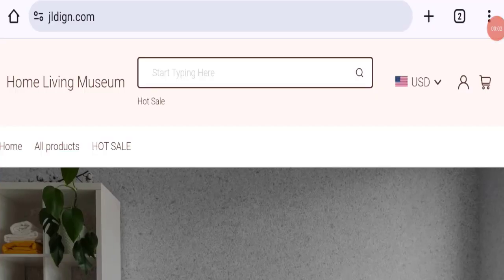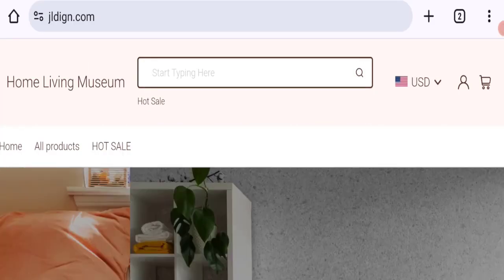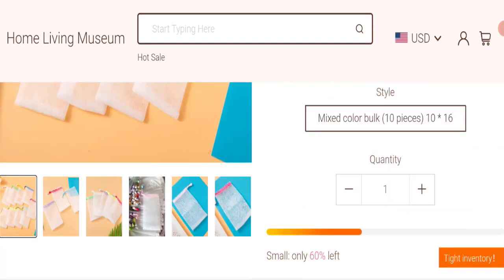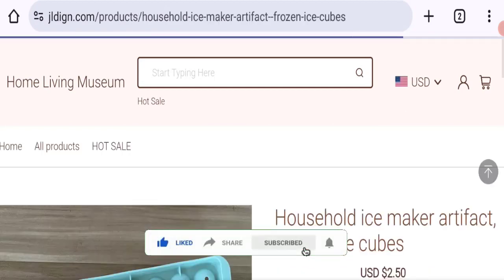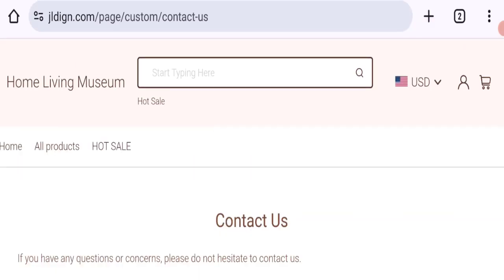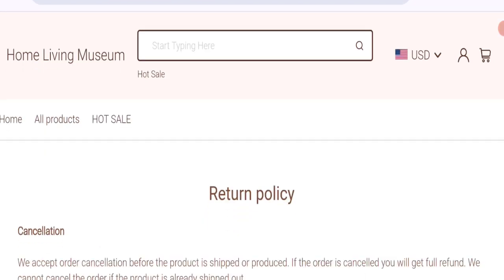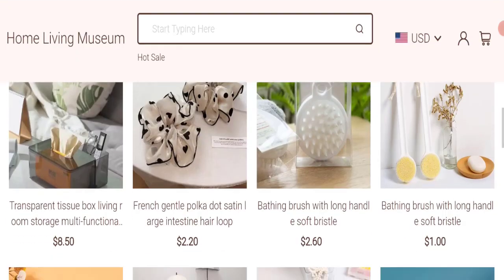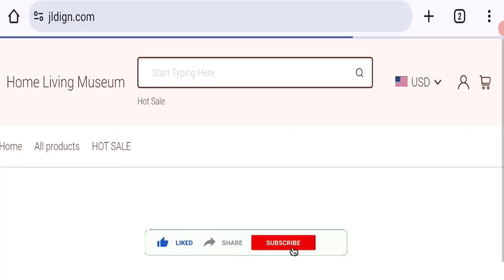Jldign Com Reviews (Dec 2023) Is It Legit Or Scam? Watch Video! | Good Genuine Reviews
Do you want to know about Jldign Com Reviews? Watch this video till end because in this video you will get to know about the legitimacy of the site.

1. How to Refund on PayPal? Step-By-Step Guide on the Refund Policy

2. How to get a refund for a fraudulent credit card transaction

3. How to check whether a product is genuine or not?

GoodGenuineReviews